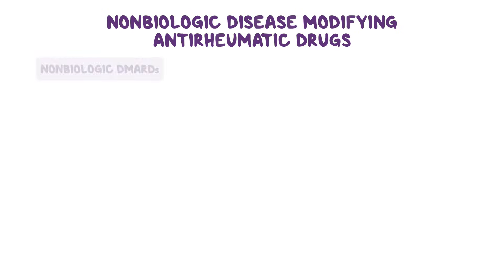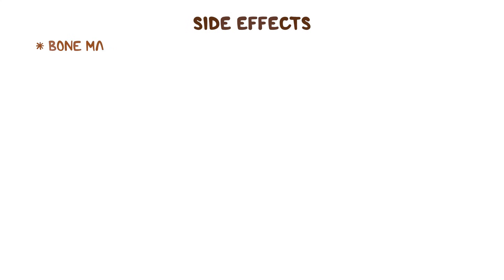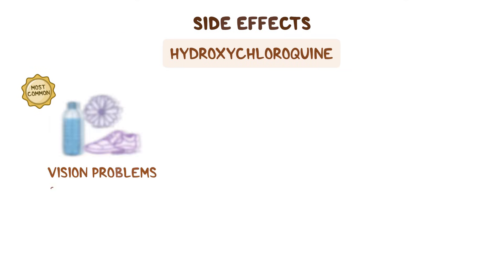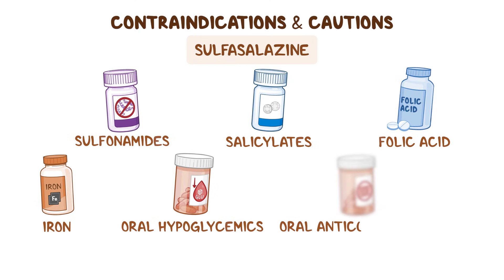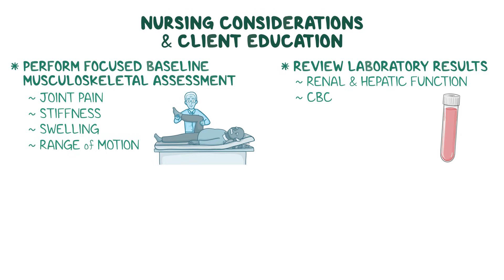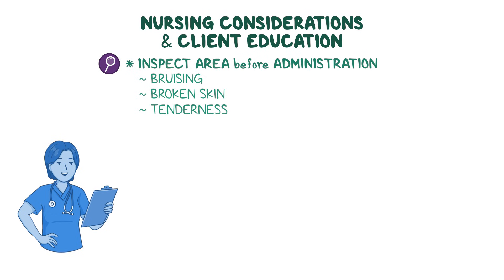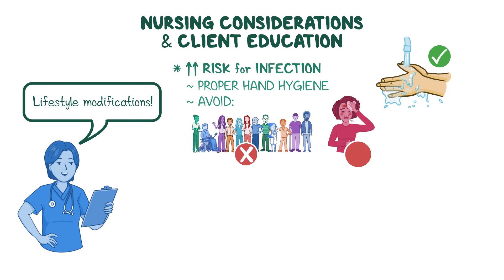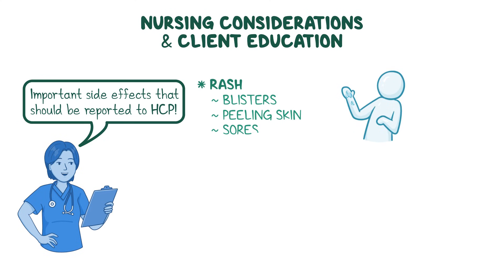Non-biologic disease-modifying antirheumatic drug (DMARD) therapy: Nursing Pharmacology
What are nonbiologic DMARDs? Nonbiologic disease modifying antirheumatic drugs, or DMARDs for short, are a group of medications primarily used to treat rheumatoid arthritis, as well as other diseases like psoriasis and malaria. These medications include methotrexate, sulfasalazine, leflunomide, and hydroxychloroquine.